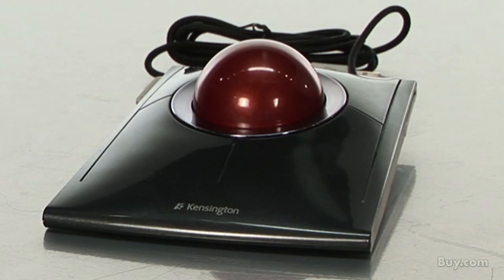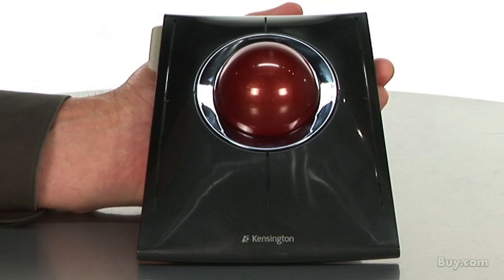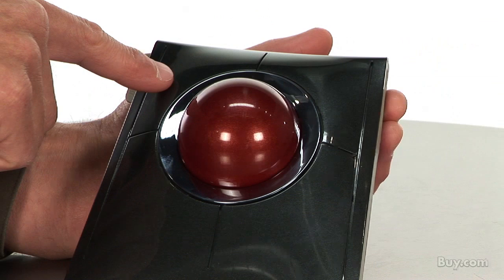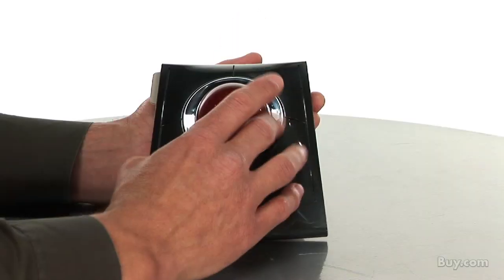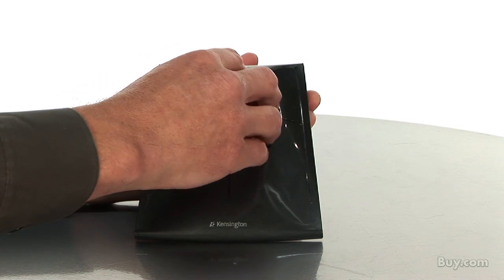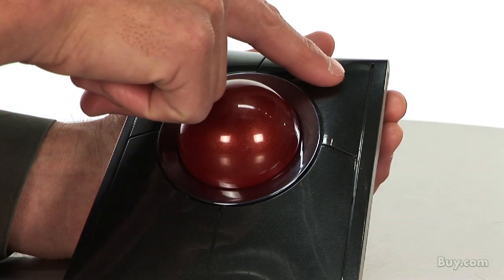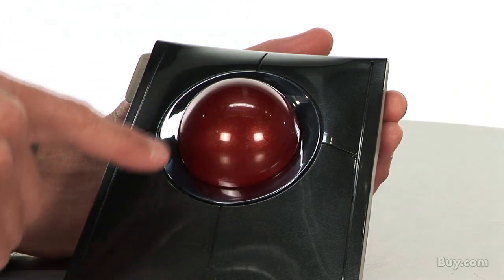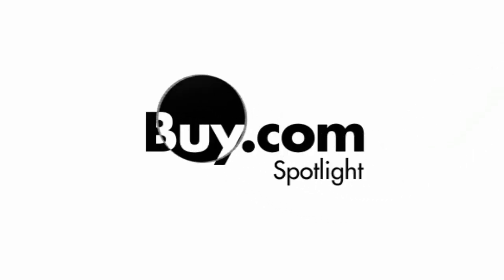Kensington SlimBlade Trackball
Your computing experience just got smoother, faster, and easier with the Kensington SlimBlade Trackball. Choose navigation mode to control your cursor and scrolling. Media mode controls volume, play/pause, stop, and track forward/backward, while view mode zooms in/out, and pans. And it does it all with the ball to put complete control at your fingertips.